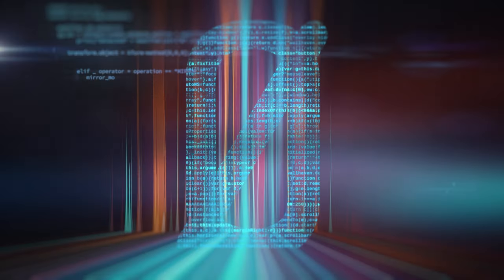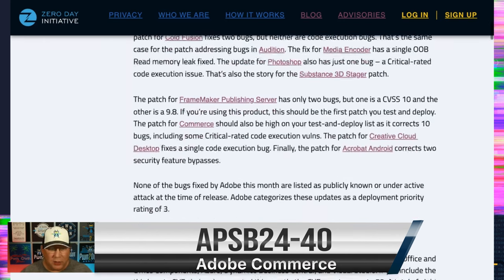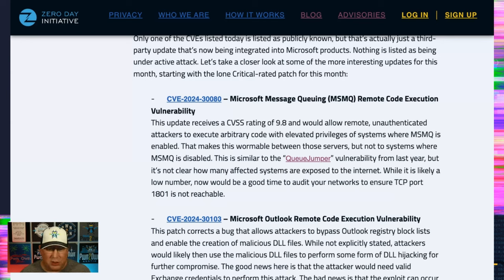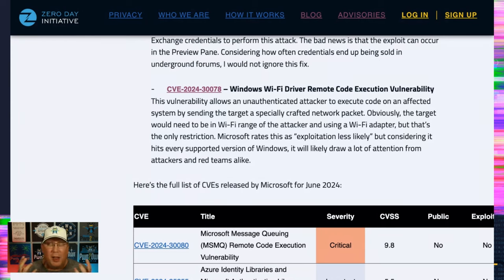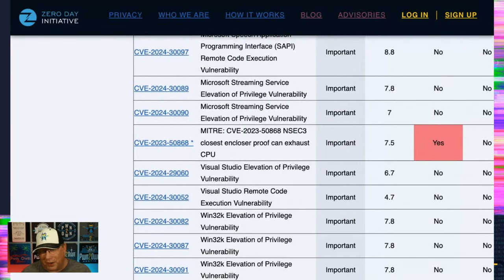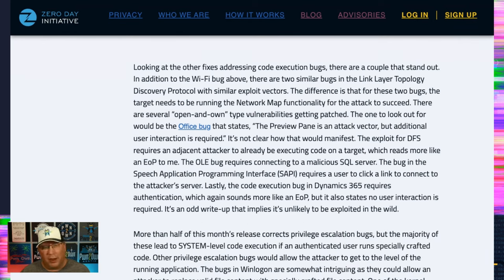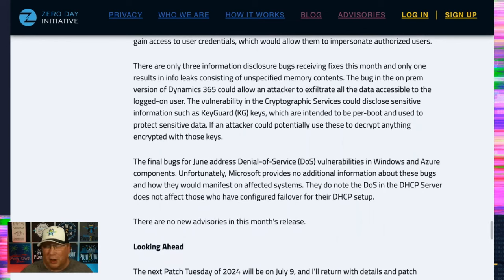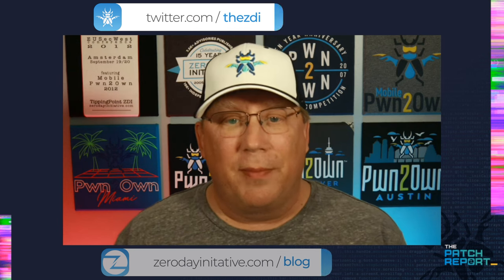The Patch Report for June 2024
Welcome to the June 2024 edition of the Patch Report - our brief look into the latest security updates from Microsoft, Adobe, and beyond. It's a monster release from Adobe, but a smaller one from Microsoft, but there are still some interesting bugs tocover.